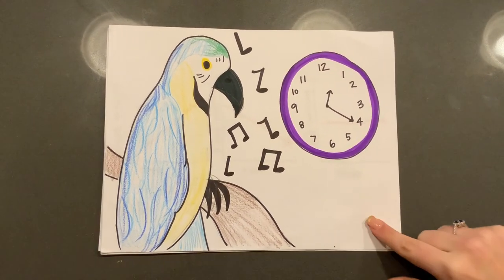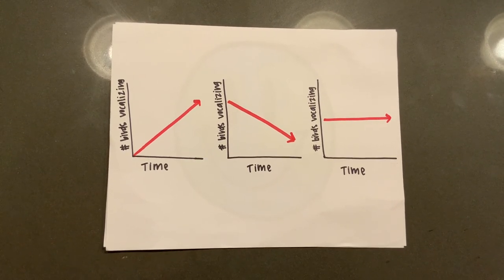Measuring Abundance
This video is created by undergraduate students in General Ecology course.